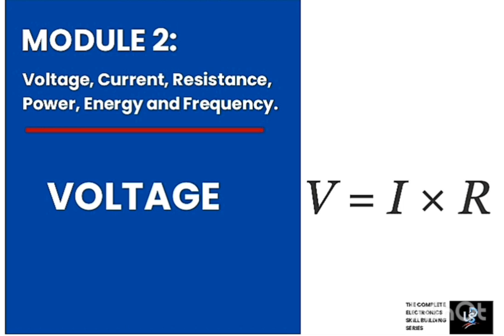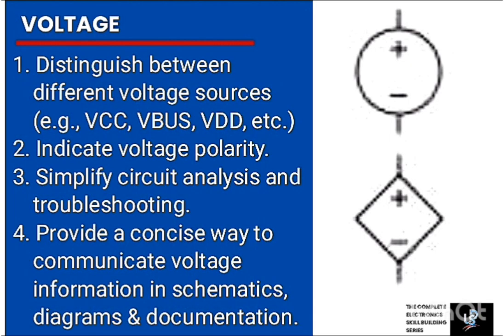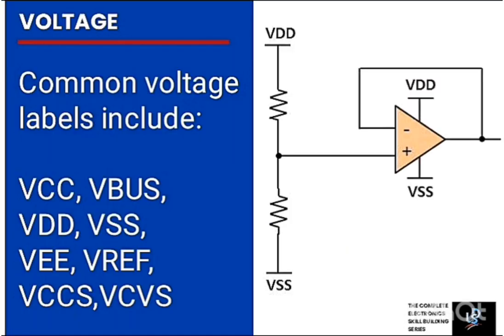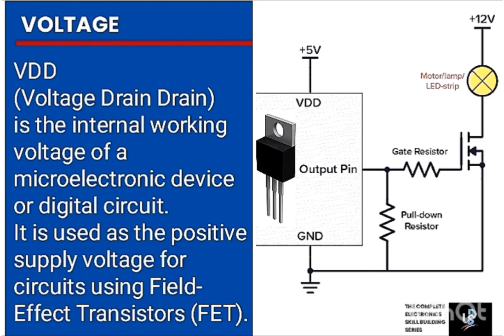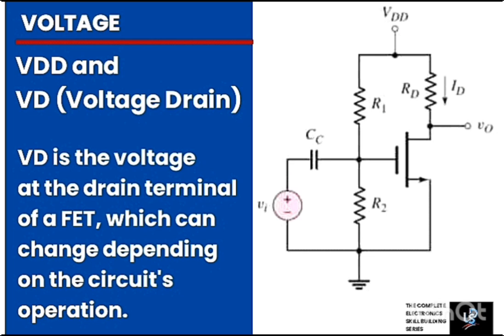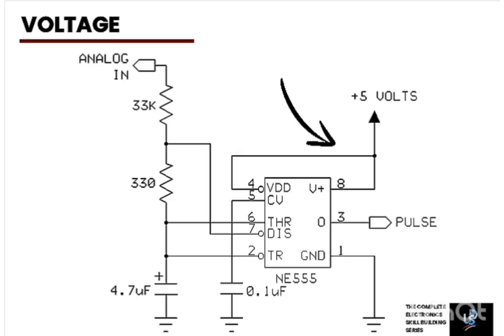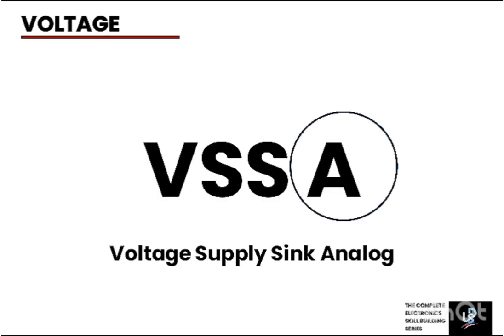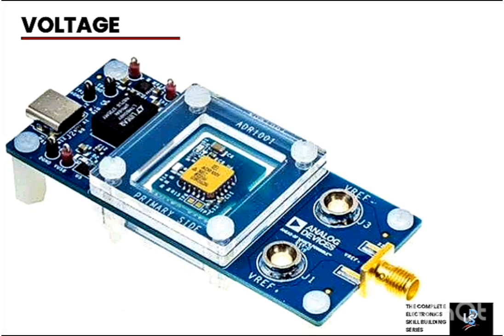VOLTAGE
VOLTAGE SIMPLIFIED